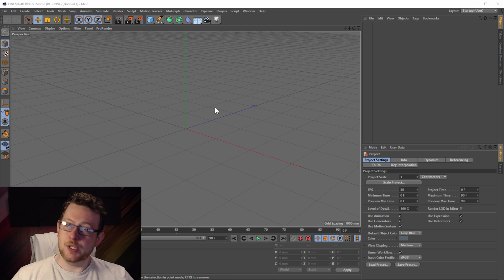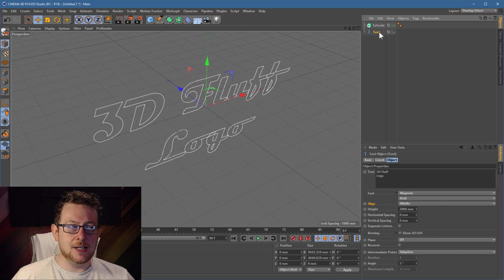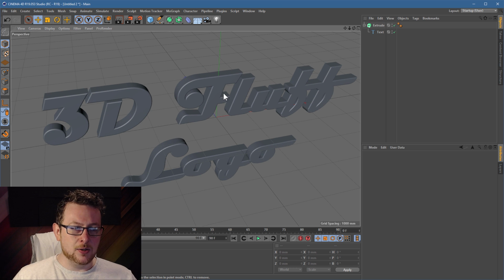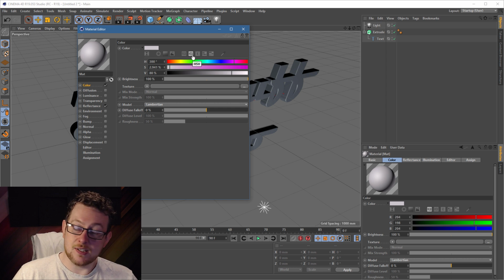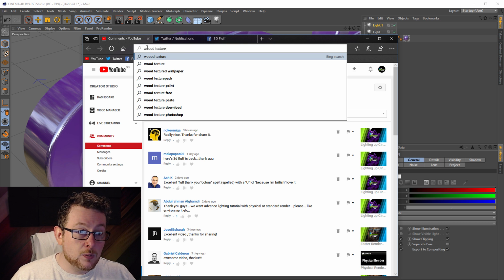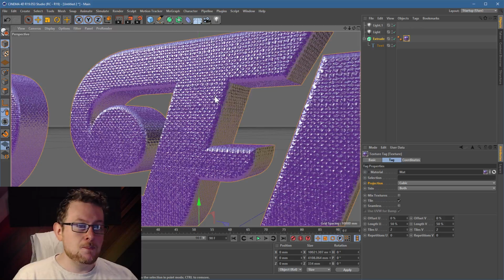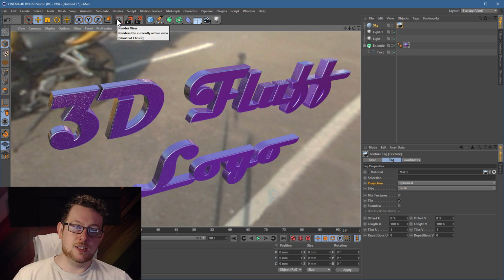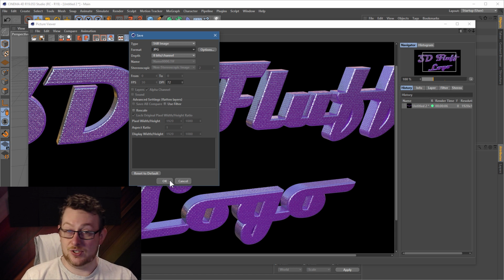How to make a 3D logo with Cinema 4D R19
Want to make a 3D text logo but never used Cinema 4D before? We show you how from start to finish. Beginner level video.